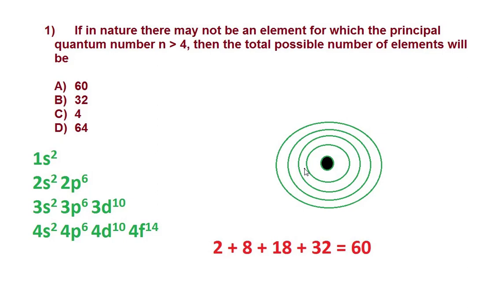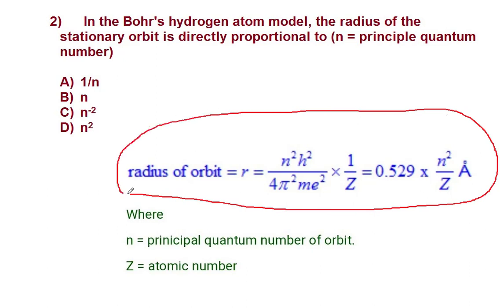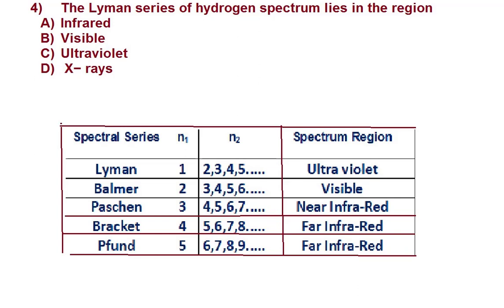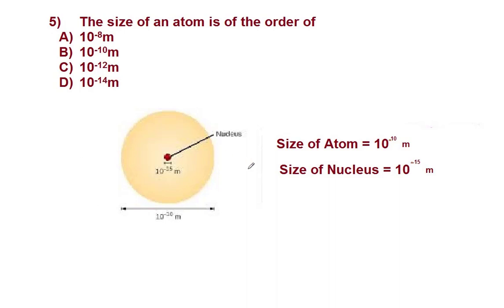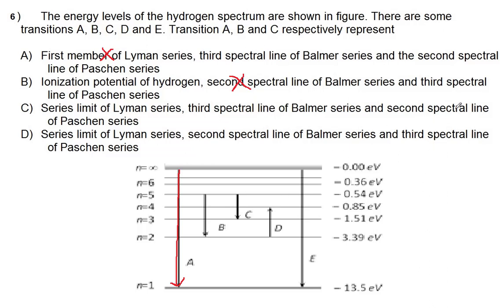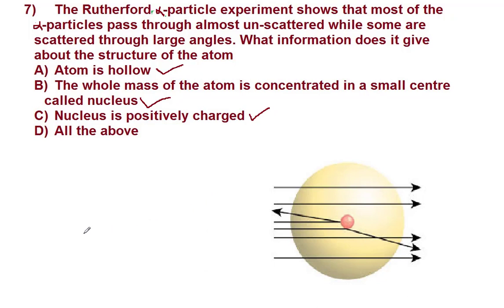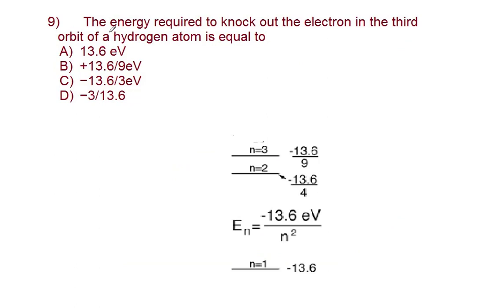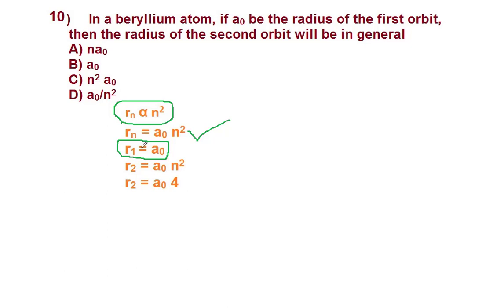Atoms and Nuclei-1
CET, MH-CET, NEET, PMT, SLET, NET level Multiple Choice Questions (MCQs) based on Physics Topics such as Hydrogen spectrum, Bohr Theory, Atoms, Radioactivity, alpha, beta, gamma decay, Rutherford scattering and structure of Nucleus